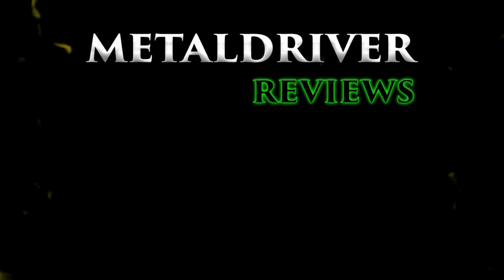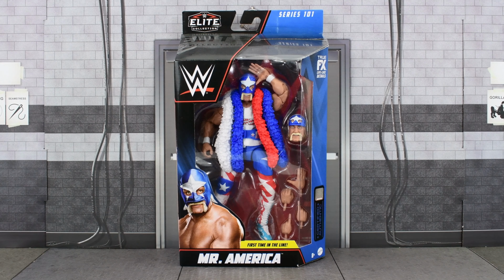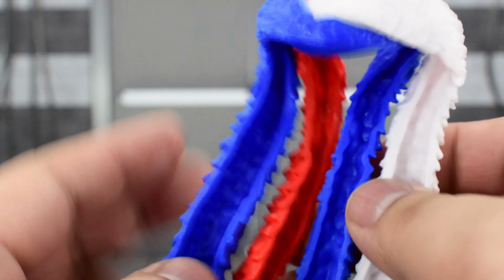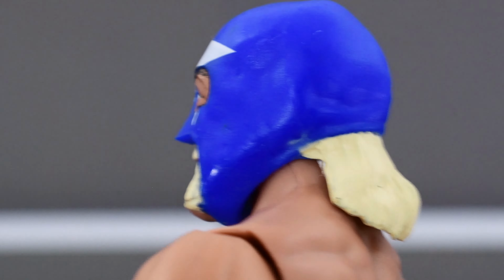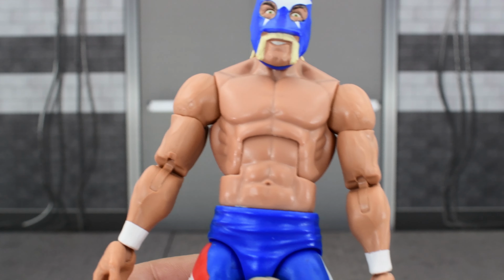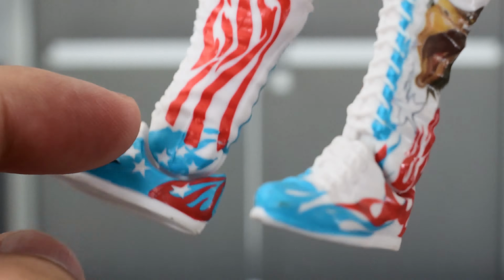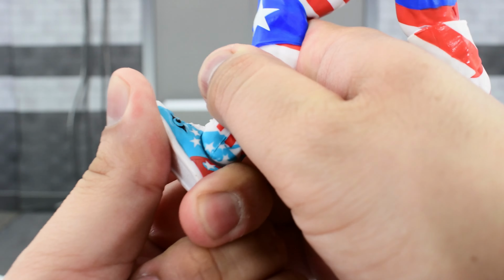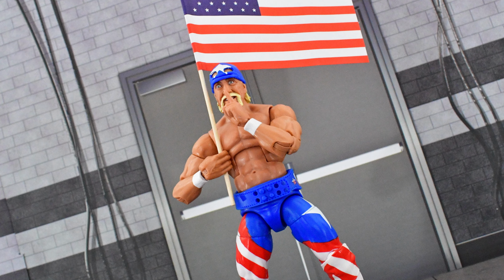WWE Elite 101 Mr. America Review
The following video is a review of an adult collectible for adult collectors.